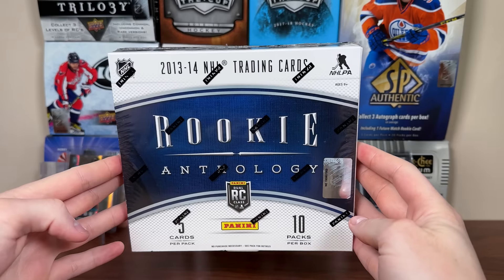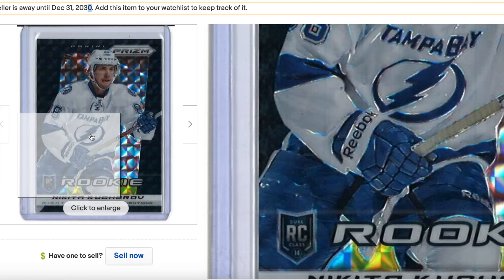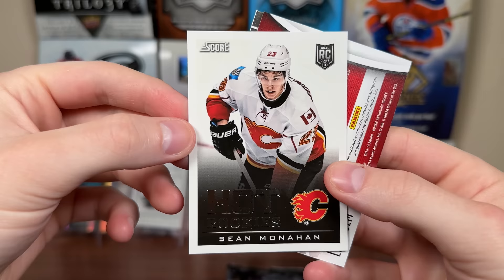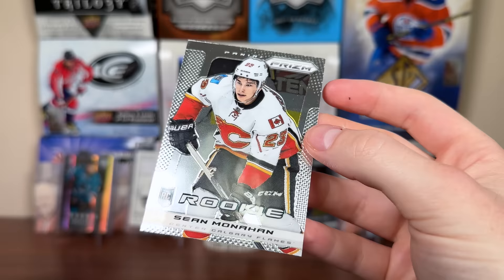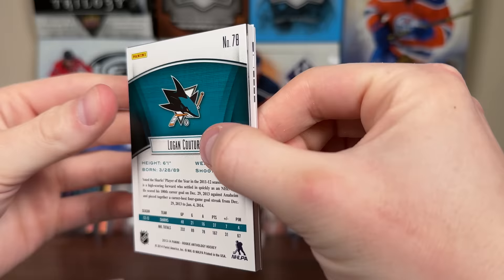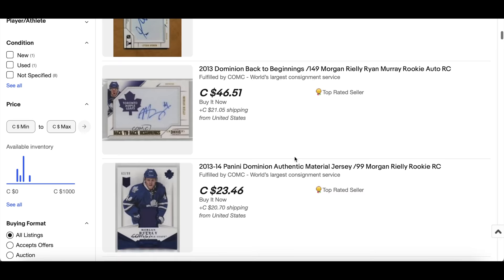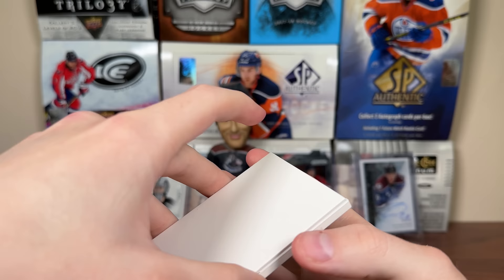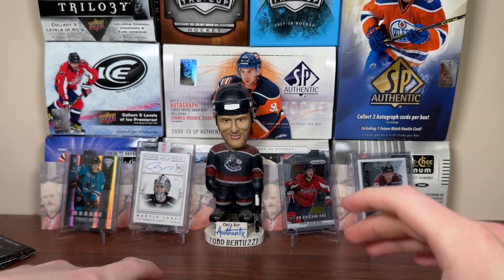this product is STUPID - 2013-14 Panini Rookie Anthology Hockey Hobby Box Break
I open a box of 13/14 Panini Rookie Anthology Hockey featuring Prizm, Dominion, Crown Royale, Select and many more.

zeeree
Canada